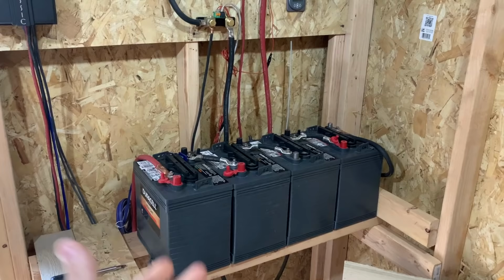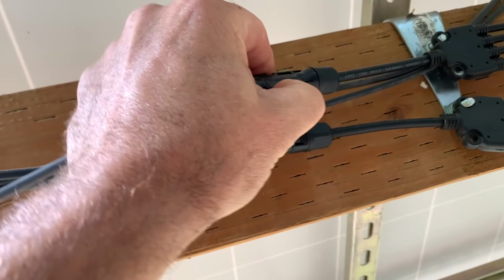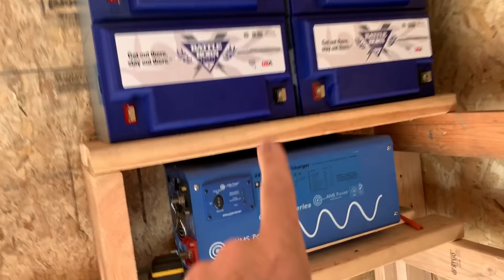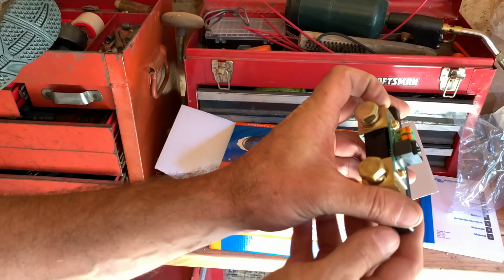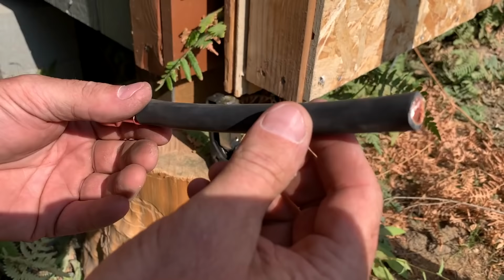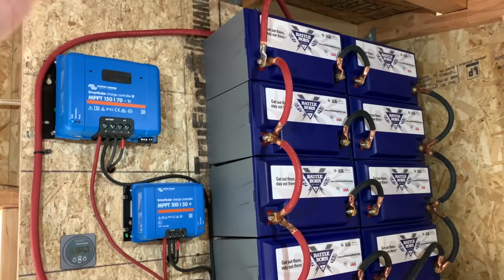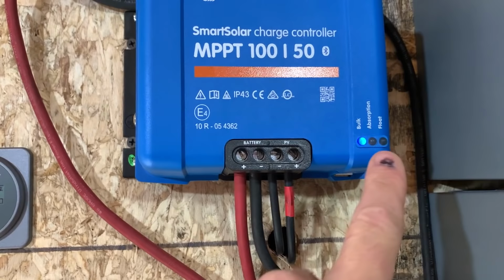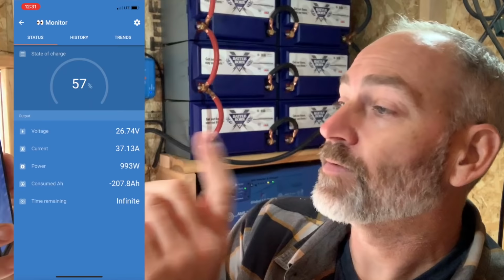EASIEST Off Grid Solar Power System Battery Bank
This is the easiest off-grid solar power system battery bank we could find. We are doing the biggest upgrade to our off-grid solar system we have ever done. We are installing 8 Battle Born Batteries two Victron charge controllers and a new Victron battery monitor. This is a super-easy way to convert from lead-acid batteries to LiFePO4 batteries.

Battle Born Batteries are lithium iron phosphate (LiFePO4) and are great for RV, marine, or any off-grid situation.

OUR OFF-GRID SOLAR SYSTEM (Main Components)
2000w Inverter
70A Charge controller
50A Charge controller
Smart Battery Monitor
Fuse Block

Lug Crimper Tool
Heavy Duty Cable Cutters
3-Pound Sledge Hammer